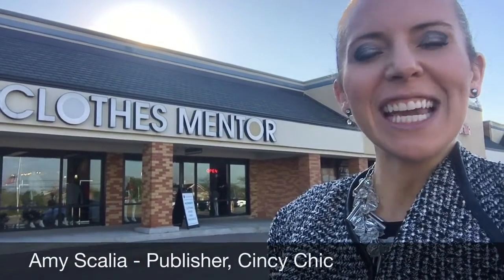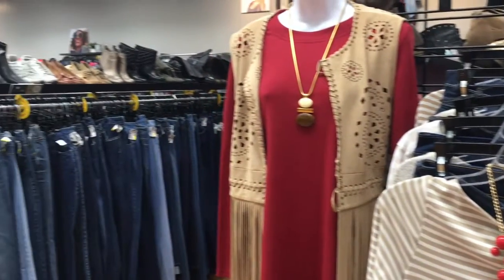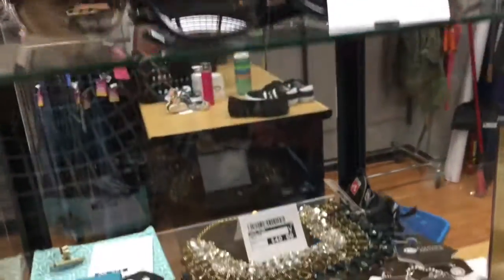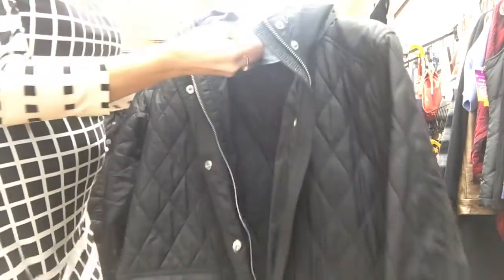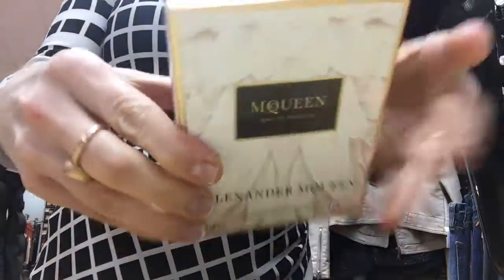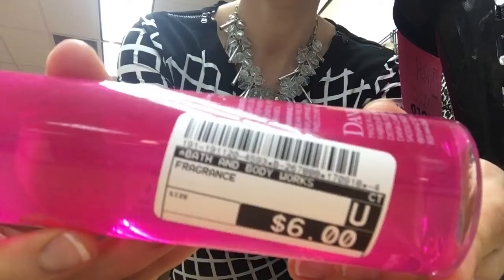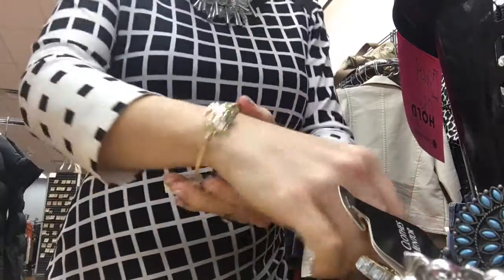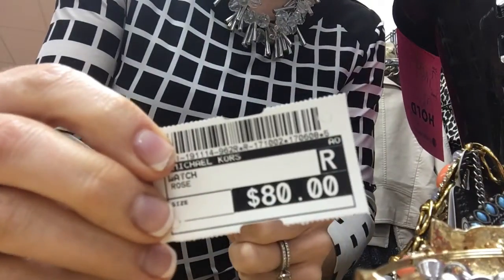Frugalista Friday: Accessories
You know Clothes Mentor for their clothes, but what about everything else they carry? Keep watching to hear more about their handbags, fragrances, jewelry, and so much more! Find a Clothes Mentor location near you at clothesmentor.com.